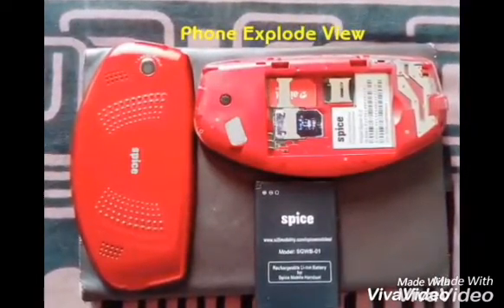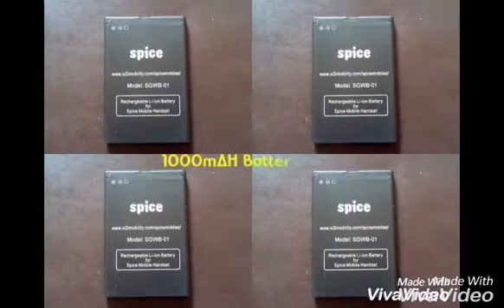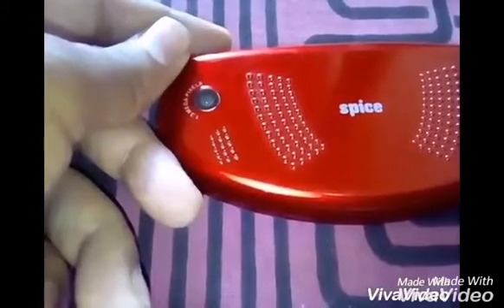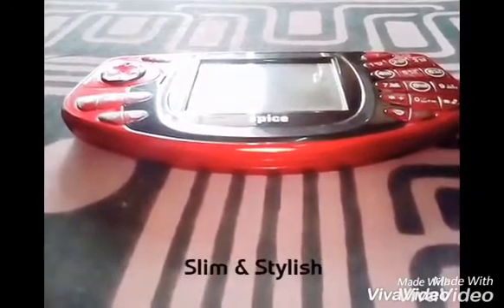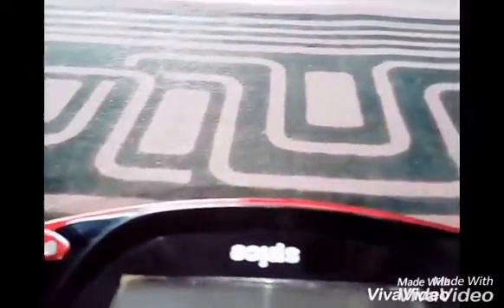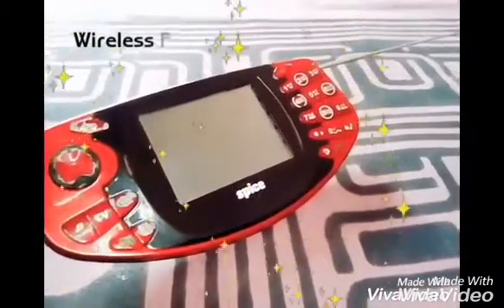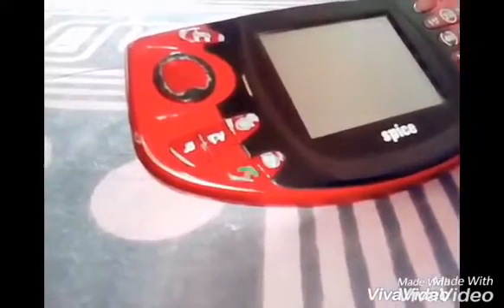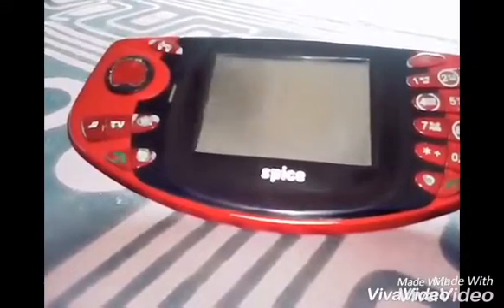Spice Best Gaming Phone 2017 - In Hindi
Spice Gaming